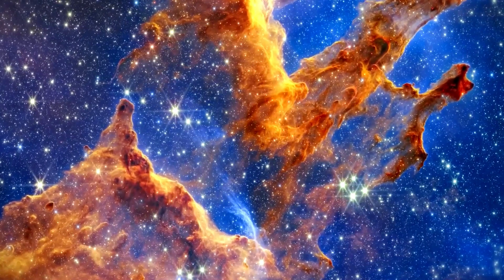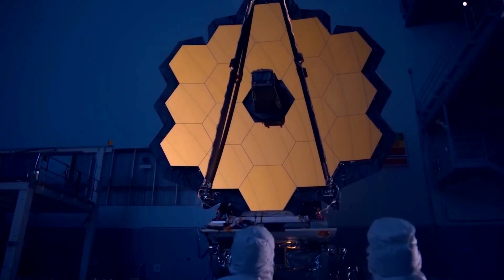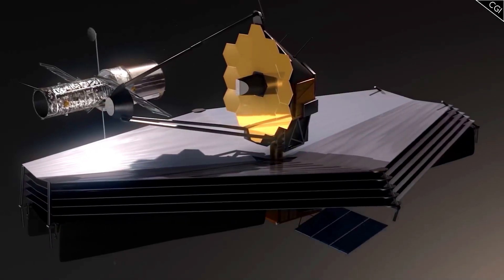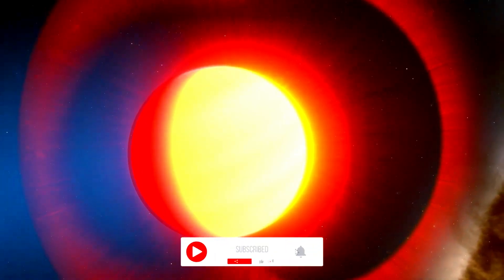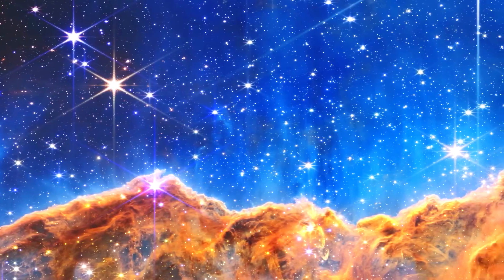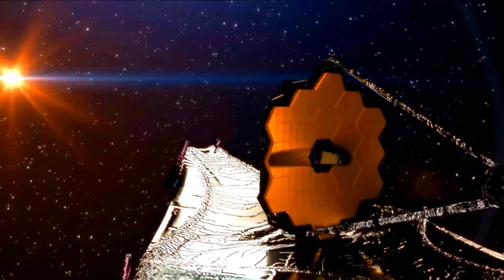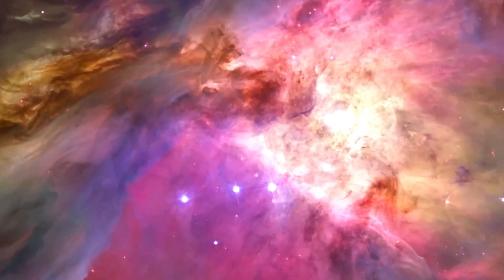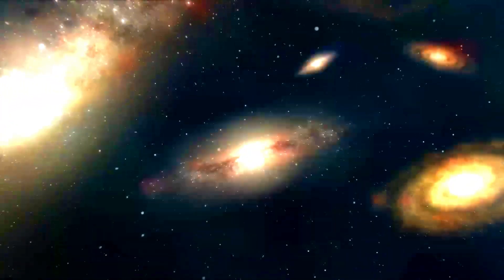6 Mind-Blowing JWST Discoveries (Including K2-18b)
JWST's 6 Most Shocking Discoveries – Including K2-18b's Alien Signature

We've looked at the stars for centuries and wondered what lies beyond. But with the James Webb Space Telescope (JWST), our view of the universe has changed forever. From galaxies that shouldn't exist to the chemical fingerprints of possible alien life, JWST is rewriting the cosmic story. In one of its most groundbreaking discoveries, JWST detected methane, carbon dioxide, and possible traces of dimethyl sulfide, an organic molecule linked to life, on exoplanet K2-18b, a world in the habitable zone of its star. This is more than astronomy. It is a search for our place in the cosmos.

In this video, we’ll explore 6 unbelievable JWST discoveries that are changing everything we thought we knew about space, time, and life itself:

🌌 Galaxies too old for their time
🌟 Hidden star nurseries
🪐 Breath of alien air (exoplanet atmospheres)
🌀 The deepest cosmic image ever taken
🕳️ Early black holes in young galaxies
🧬 Organic molecules in planet-forming disks

🚀 Watch till the end to discover how JWST might reveal the very origins of life itself!

💬 Drop your favourite JWST discovery in the comments below!

00:00 Intro
1:25 Discovery #1 – Galaxies Too Old for Their Time
2:29 Discovery #2 - Unveiling Hidden Star Nurseries
3:33 Discovery #3 - The Atmosphere of Exoplanets.
4:46 Discovery #4 - The Deepest Cosmic Image Ever Taken
5:34 Discovery #5 - Black Holes in Unexpected Places
6:39 Discovery #6 - Organic Molecules in Planet-Forming Disks